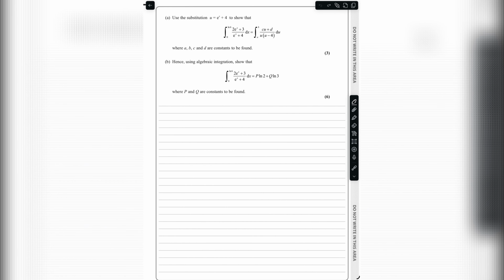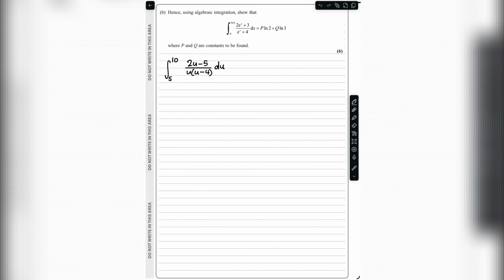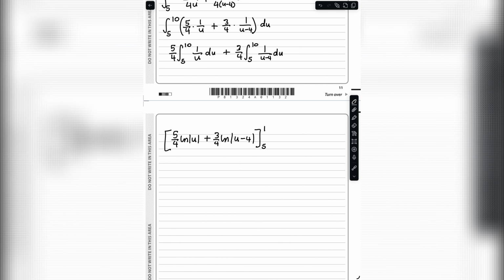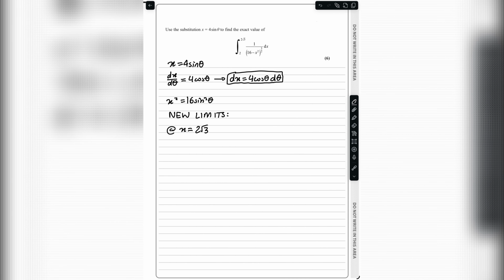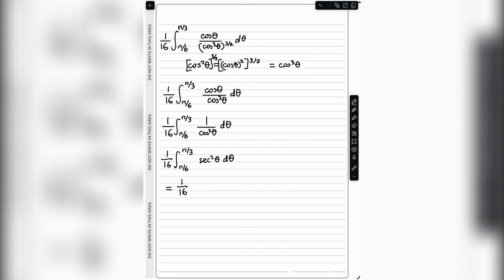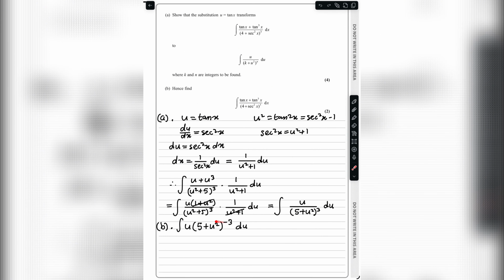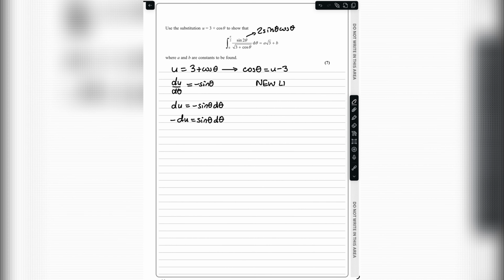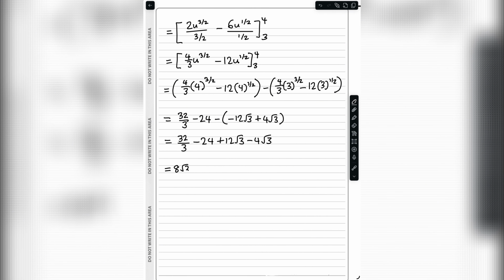A-Level Maths: Integration by Substitution | Exam Questions Explained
In this video, I’ll walk you through Integration by Substitution, one of the most important and commonly tested topics in A-Level Pure Maths.

We’ll go through a series of exam-style questions step by step, helping you understand the key techniques needed to solve these problems with confidence. If you’re aiming for top grades, this is a topic you must master.

👇Chapters:
00:00 - Intro
00:11 - Question 1a
02:07 - Question 1b
05:23 - Question 2
08:28 - Question 3a
11:25 - Question 4
14:07 - Outro

🔵 Discord (Community & Support)
Join the S.E.T For You Discord community for extra questions, revision tips and updates on weekly live sessions:

🧑‍🎓📚 I provide 1-to-1 and group tuition for GCSE, A-Level and Engineering Maths, plus weekly live revision sessions.